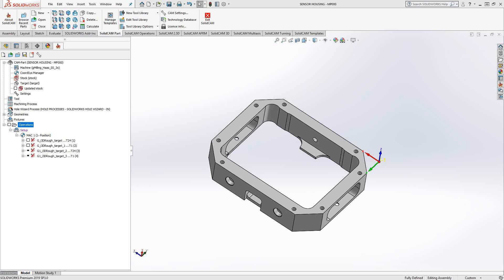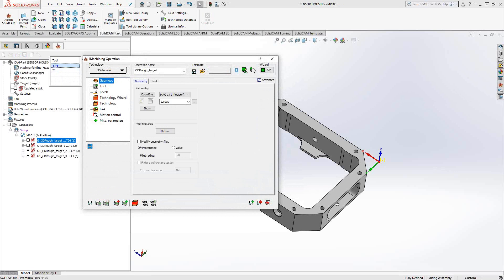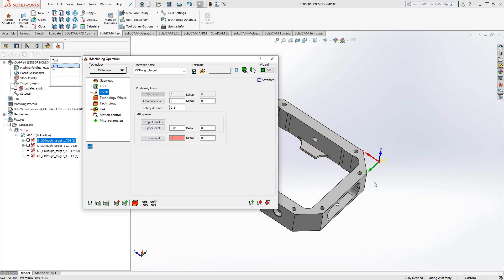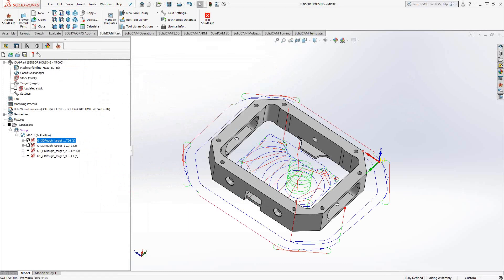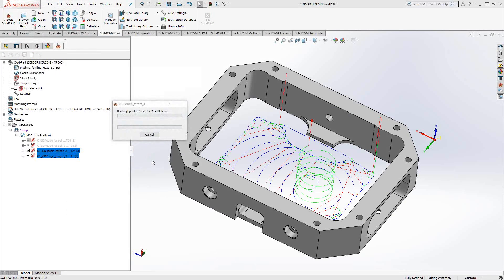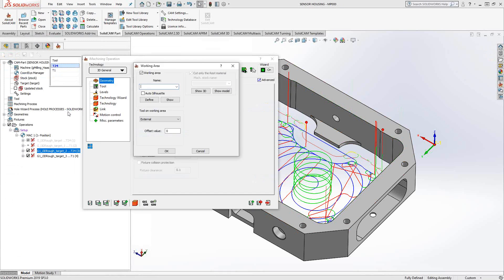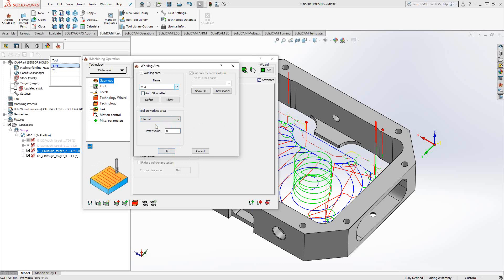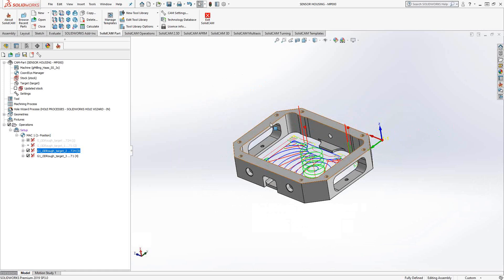Introductory Video 09 3D iMachining Toolpath